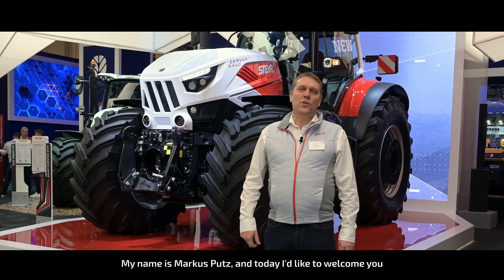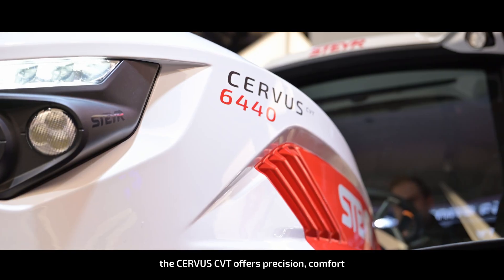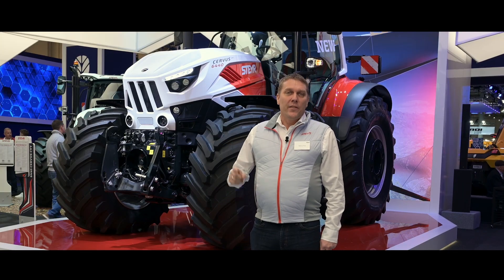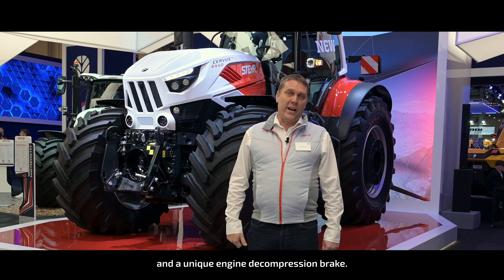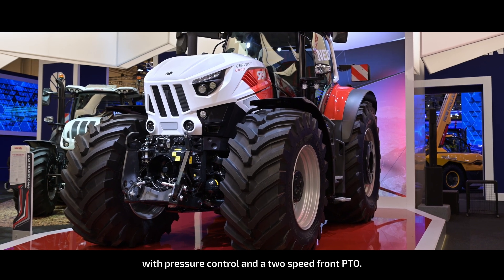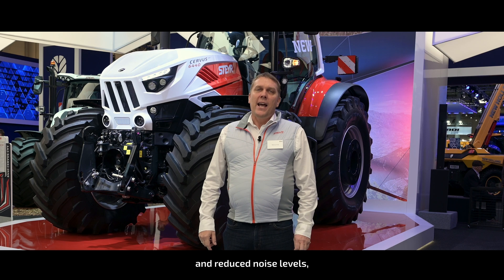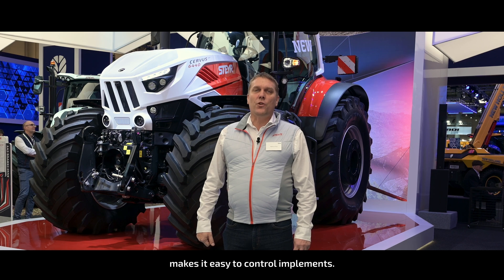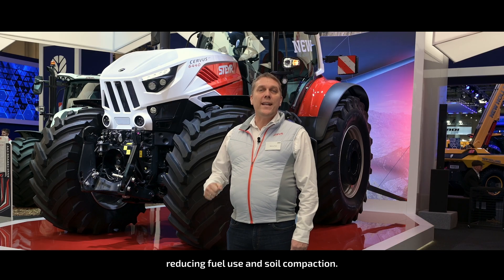CERVUS CVT Walkaround | Agritechnica 2025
Built for performance. Designed for professionals.
The new CERVUS CVT brings 435 hp, smart suspension, and next-level technology to every field.
From power and precision to comfort and connectivity, it’s innovation from the ground up.
🎥 Watch Markus Putz walk you through what makes the CERVUS CVT a true game-changer, and discover it live at Agritechnica 2025, Hall 3, Stand B21.